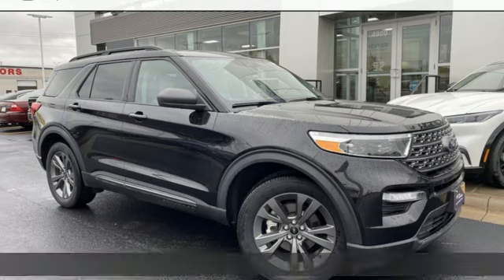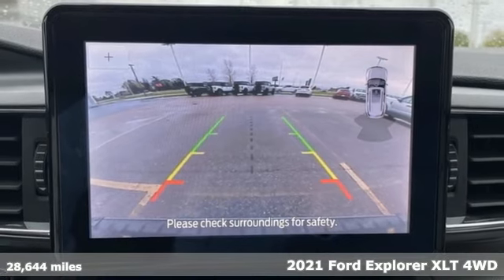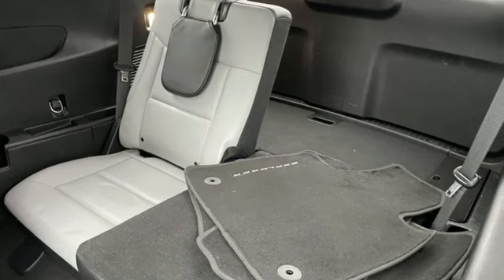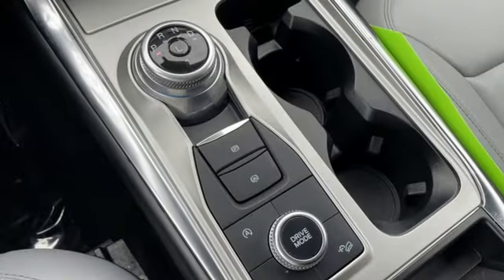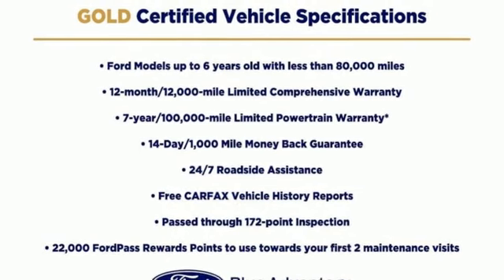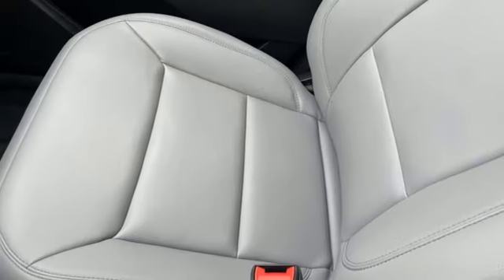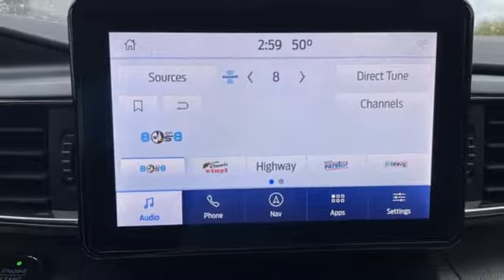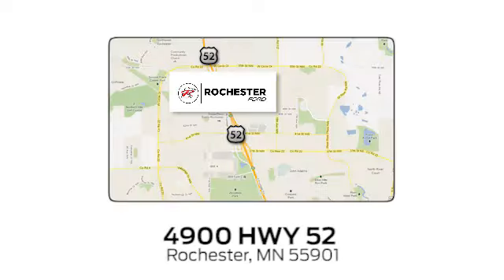Used 2021 Ford Explorer Rochester MN Winona, MN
Year: 2021
Make: Ford
Model: Explorer
Trim: XLT
Engine: 2.3L EcoBoost I-4
Transmission: 10-Speed Automatic
Color: Black
Interior: Light Slate
Mileage: 28644
Stock #: P12631
VIN: 1FMSK8DH9MGA36389
Recent Arrival! Certified. Meets our Rigorous Inspection and Reconditioning Standards! Explorer XLT Agate Black Metallic w/Twin Panel Moonroof & Adaptive Cruise Control CARFAX One-Owner. Clean CARFAX.

Address:
4900 Highway 52 North